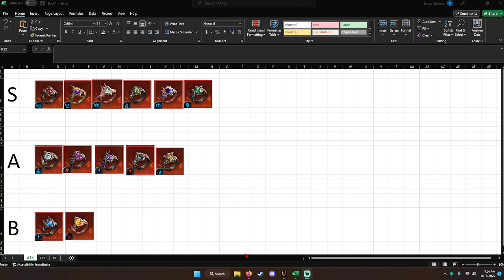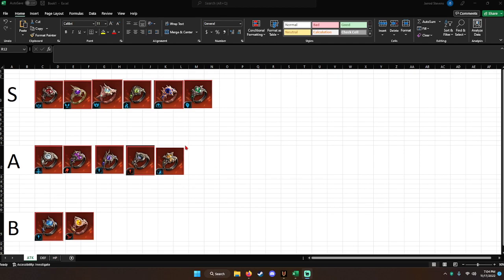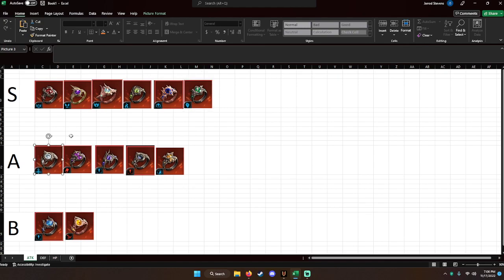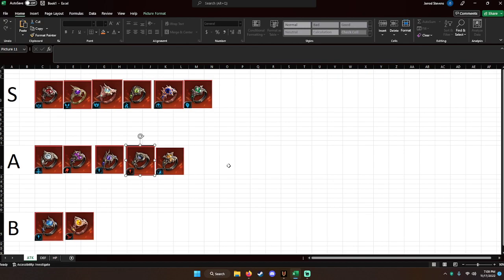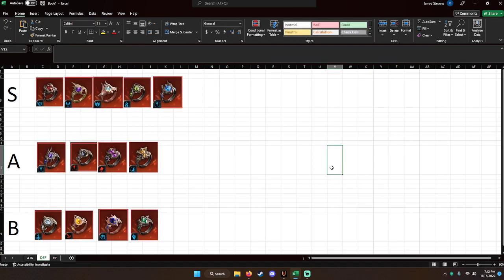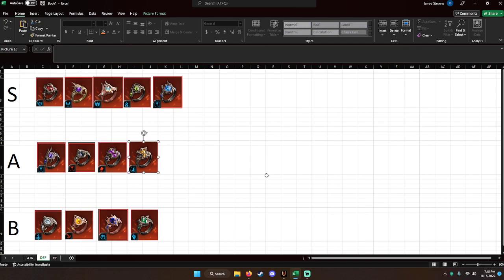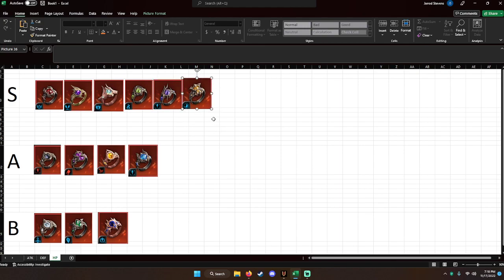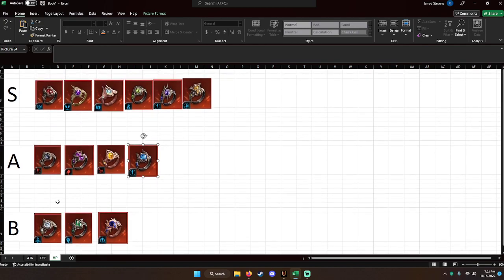7k2 Orb Accessory Tier List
No twitter so no tier maker. Time to break out old reliable.